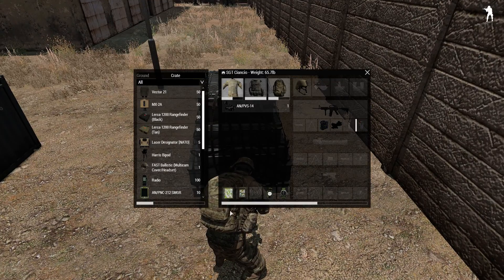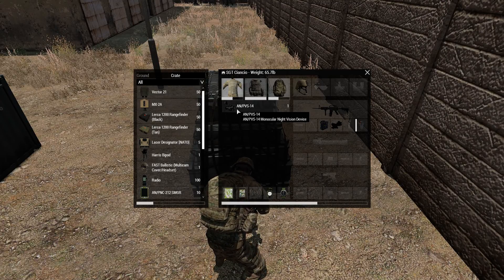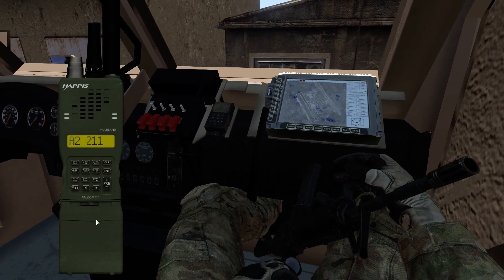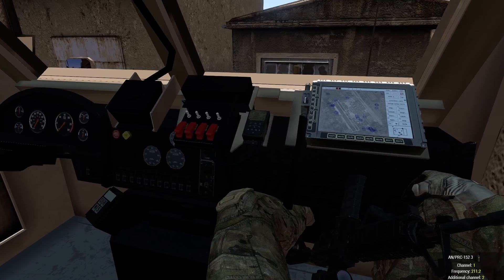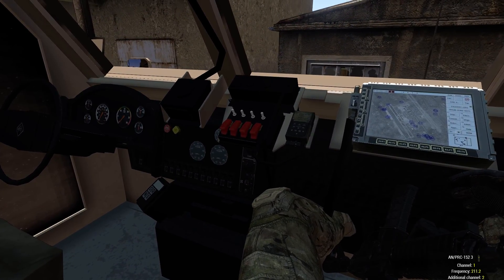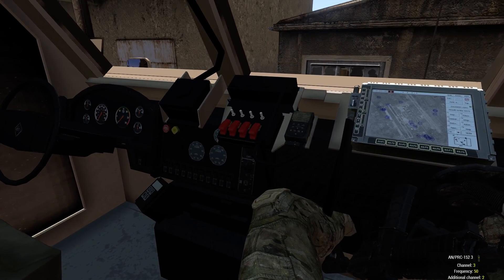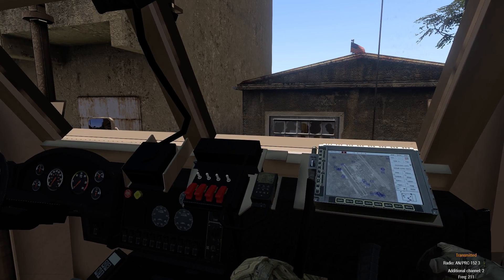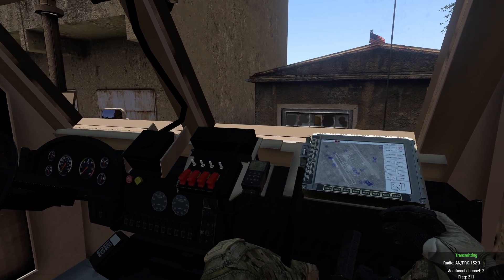Tutorial: How to Set Up 2 Radios in Task Force Radio - Arma 3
Every 506th member needs to know this.